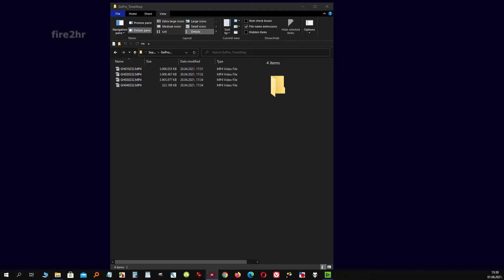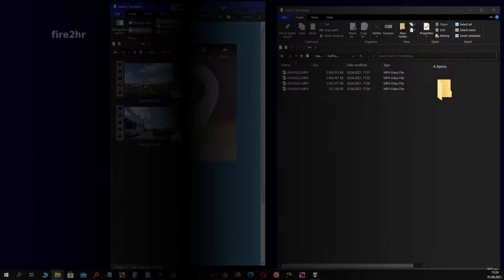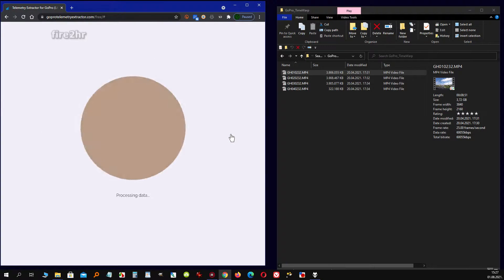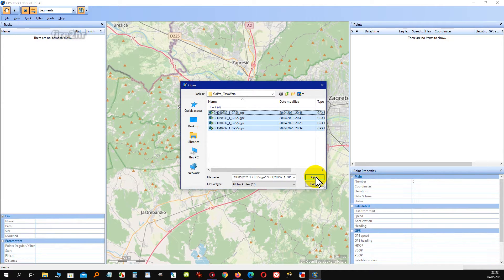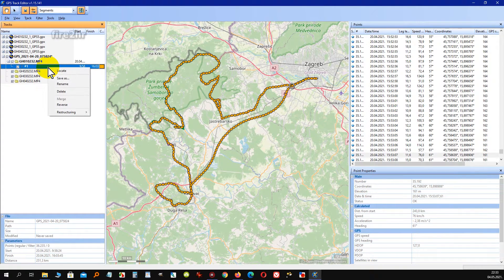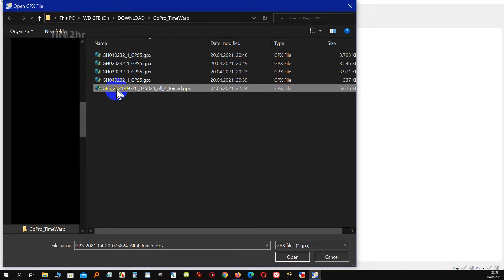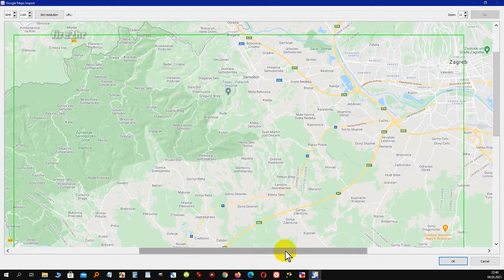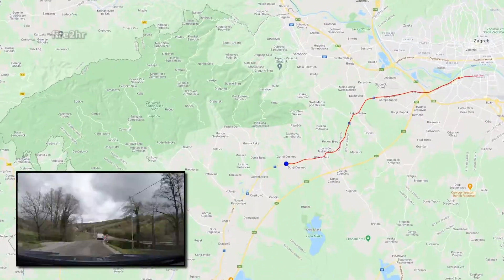📷🛰️📌🗺️How to Extract and Join Multiple GoPro GPS GPX files and crate Animated Map using Them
🔗"📷🛰️📌🗺️How to extract GPS log file (GPX) from GoPro HERO7 Black camera and visualize path on the map"